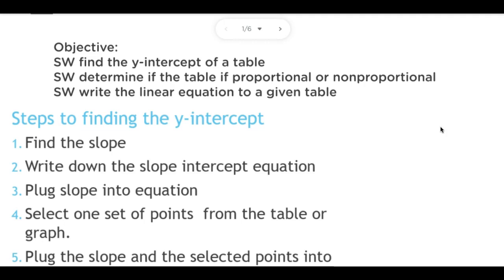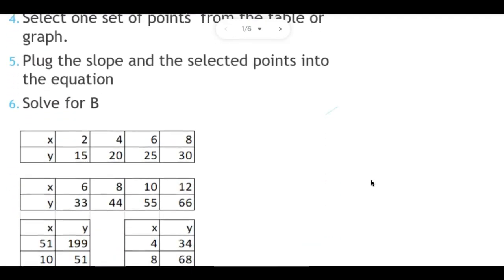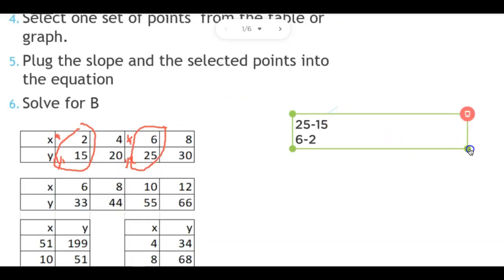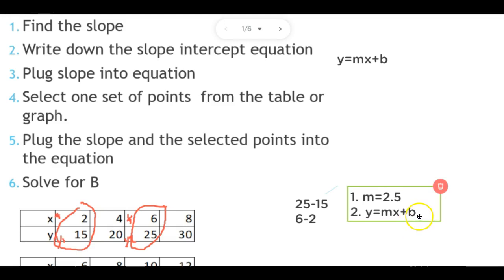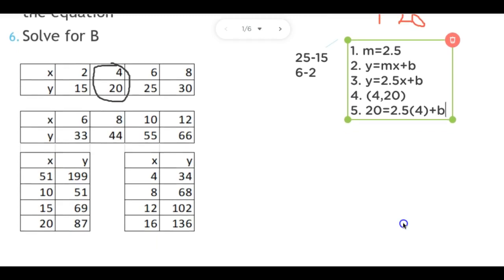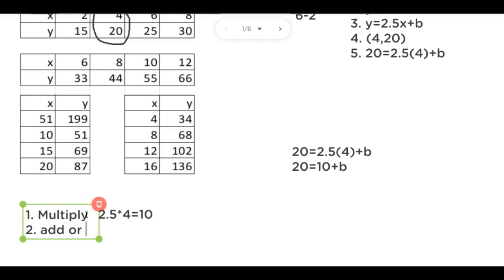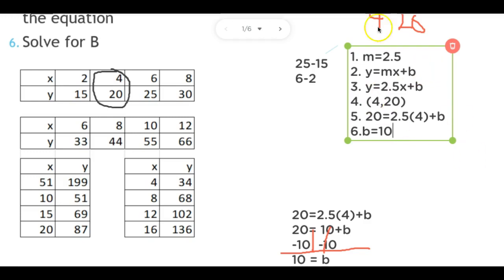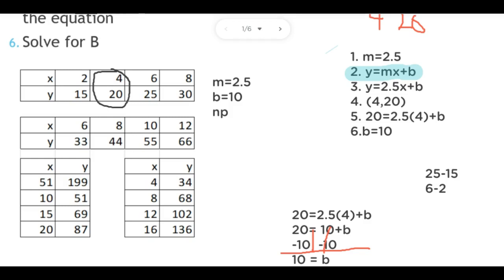Finding the y-intercept